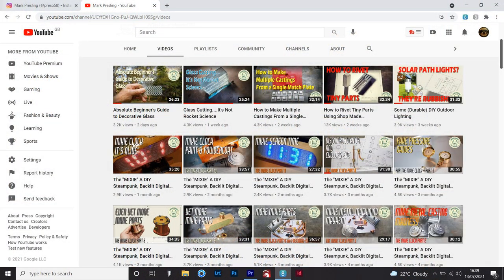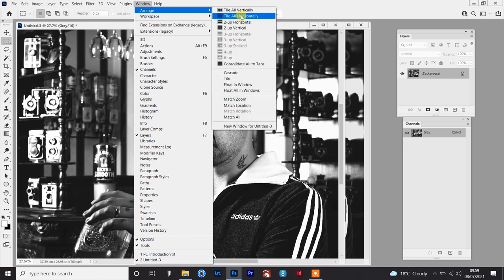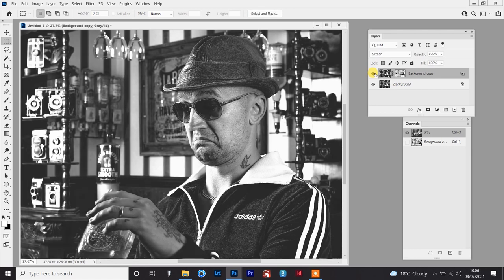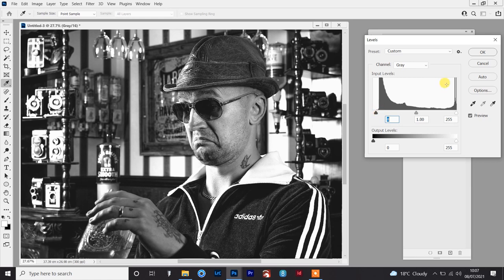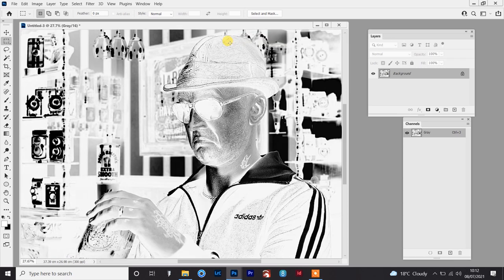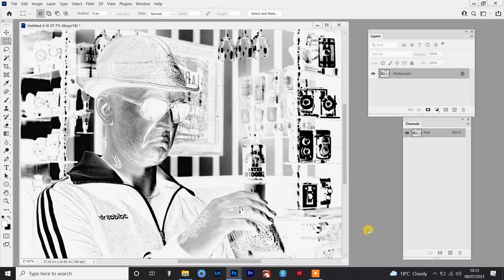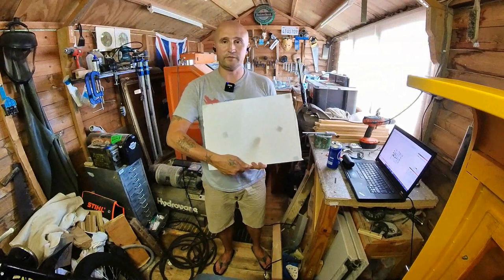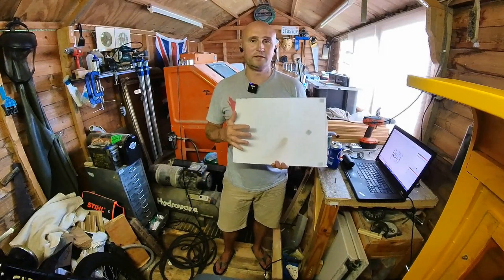How to laser engrave a photo on glass. Pin sharp details!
Learn how to laser engrave a photo on glass in the detailed tutorial. Starting with file prep and leading up to figuring the best setting for the laser

I'm no longer on Instagram

0:00 Intro
1:35 Color to B&W conversion
6:30 Bringing out shadow details
10:30 Over sharpening the photo
15:14 Setting up laser test in Lightburn
20:37 Laser and glass set up
22:27 Test piece
22:50 Test results
23:50 Preparation for final etch
24:38 Final etch
25:14 Results